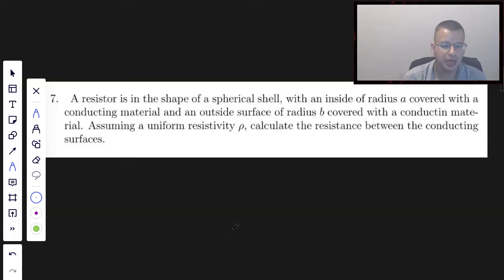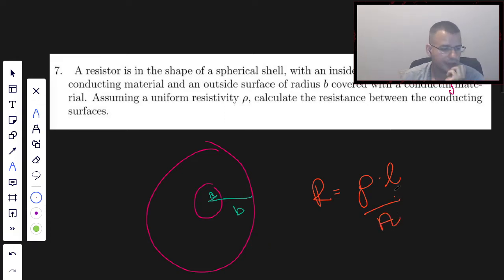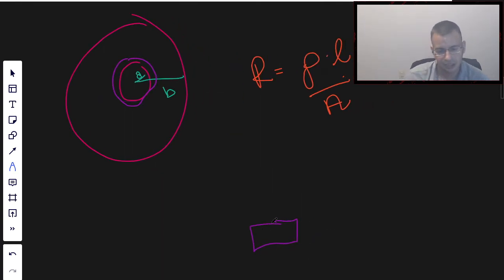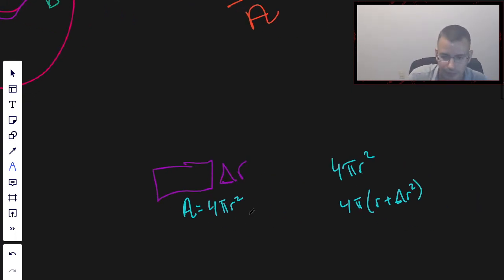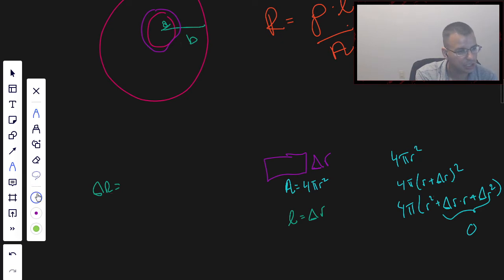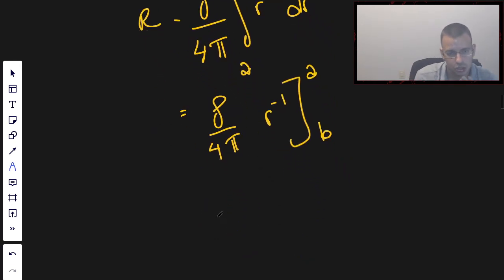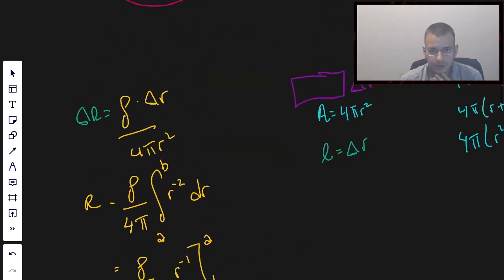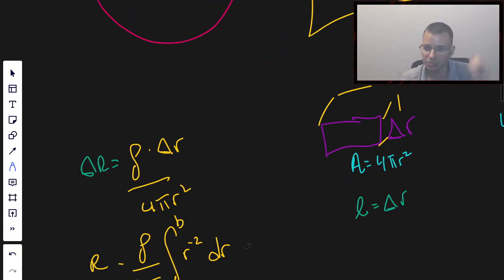Resistance of a Spherical Shell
A resistor is in the shape of a spherical shell, with an inside radius of a covered with a conducting material and an outside surface of radius b covered with a conducting material. Assuming a uniform resistivity ρ, calculate the resistance between the conducting surfaces.

00:00 - Read the Problem
00:50 - Set up the Concept
03:59 - Evaluate the Integral
05:30 - Summary